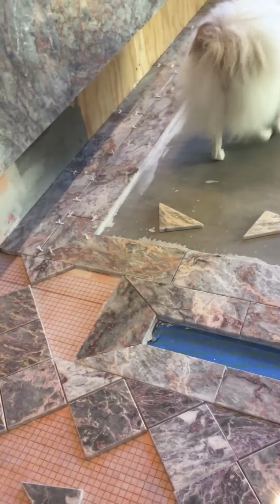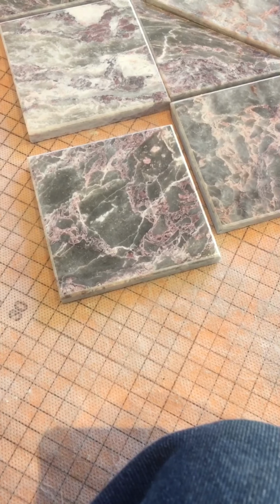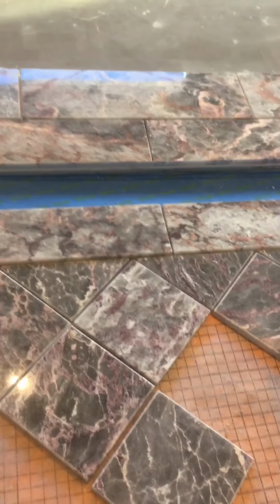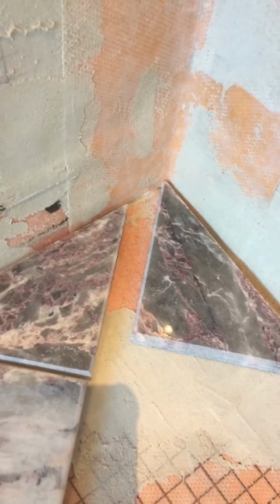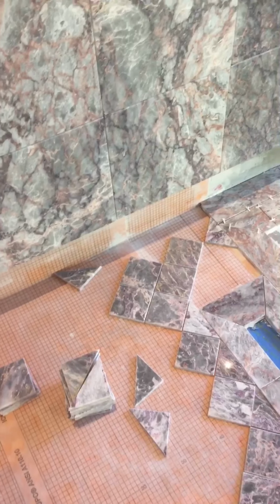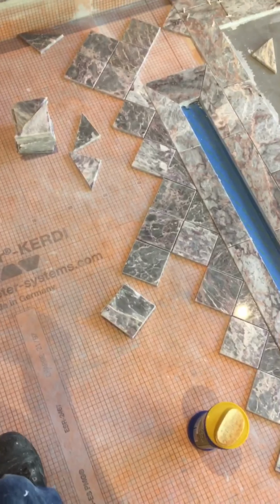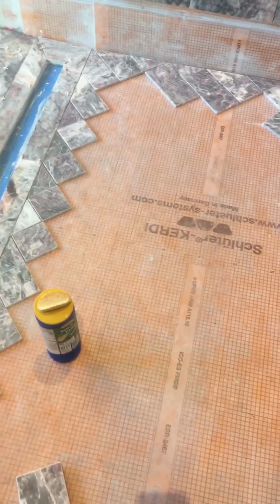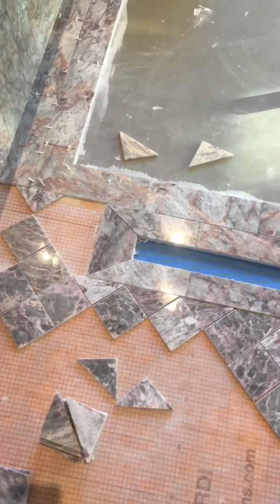Organic Floor Layout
Dry fitting first then adjust grout spaces.  Smaller tiles will have many grout lines allowing adjustments to equal proper layouts